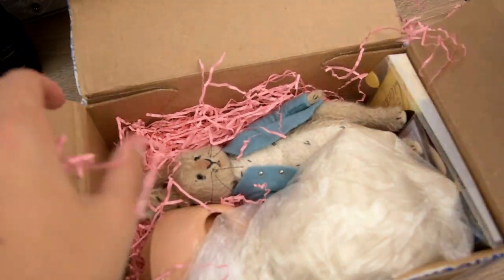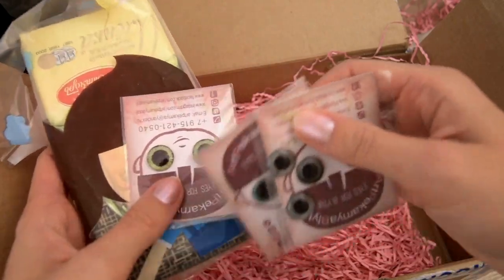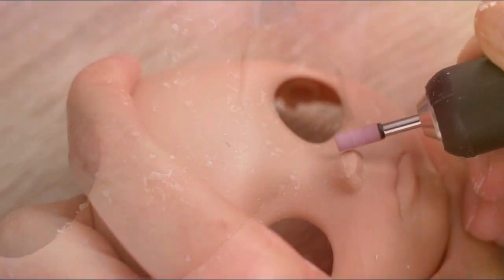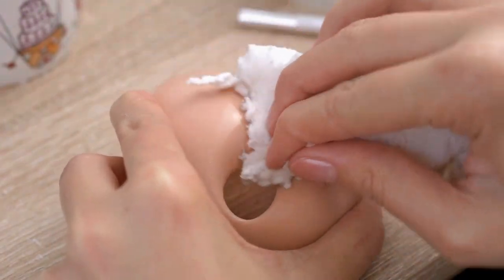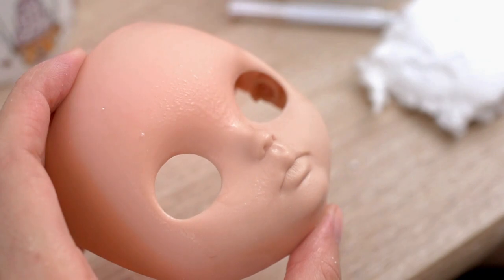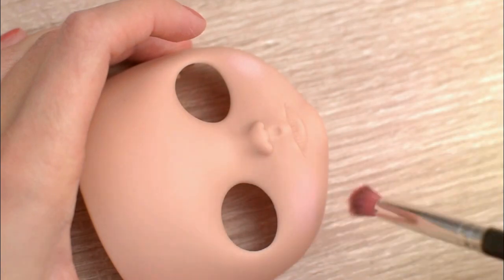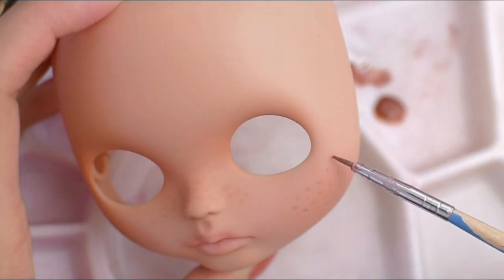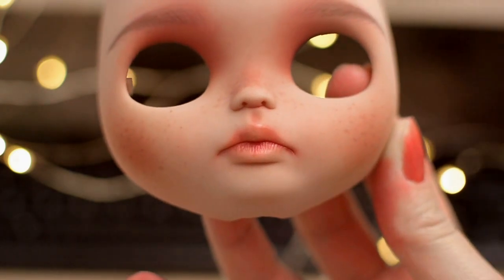I got Peter Rabbit for a Custom Blythe faceup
I traded a custom Blythe faceup for a Peter Rabbit toy. In this video, you can watch how I opened the box and some steps of the Blythe customizing.

Support me if you want:)

To edit my videos I'm using Wondershare Filmora video editor.